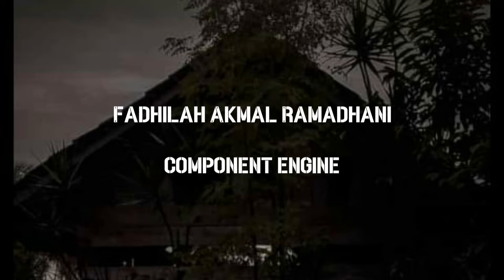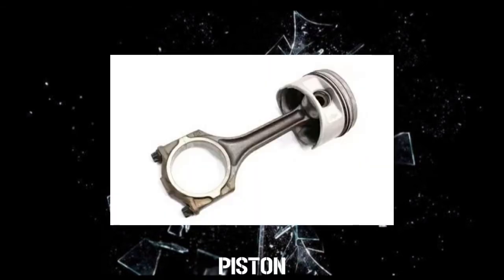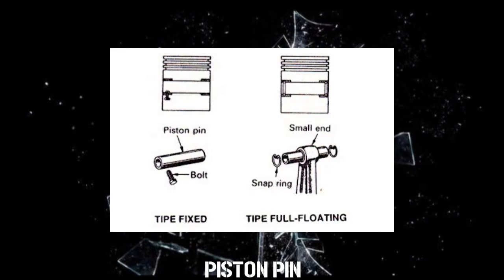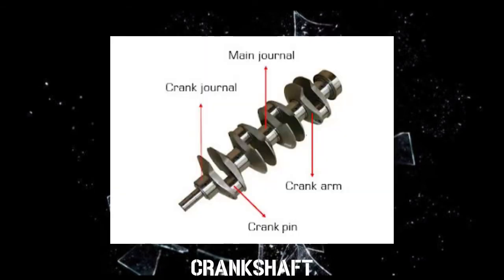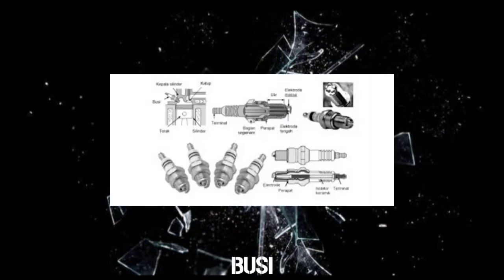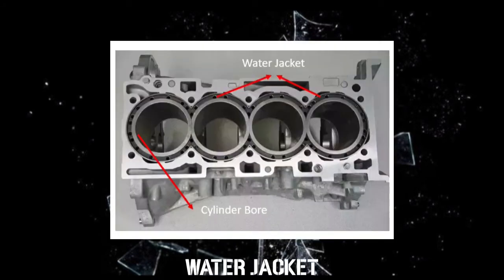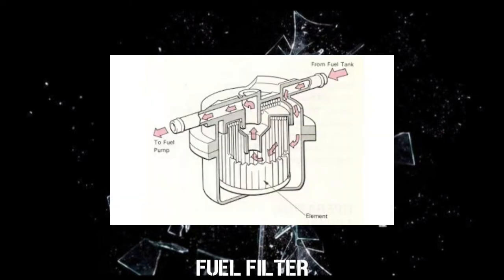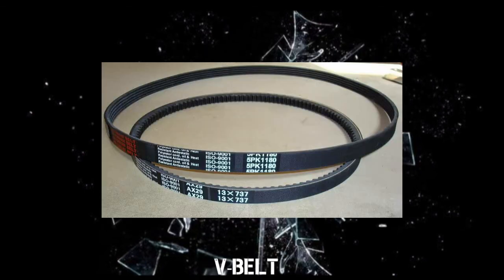komponen mesin dalam bahasa inggris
like broo👍👍
maturthankasih🙏🏼